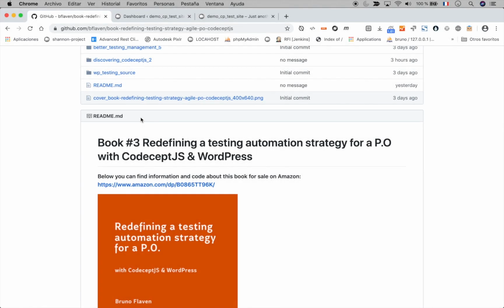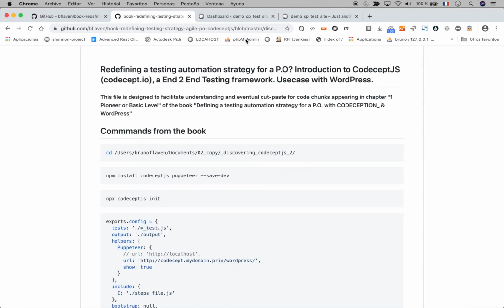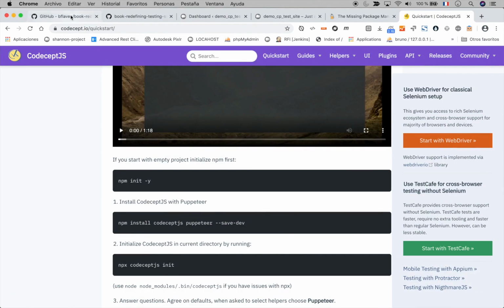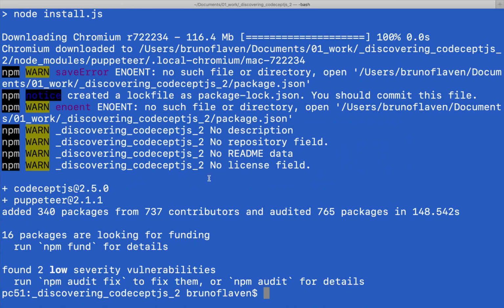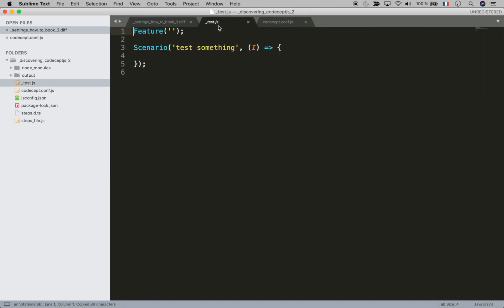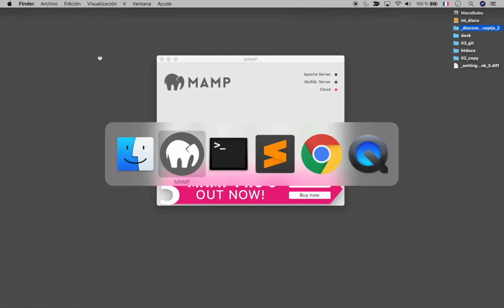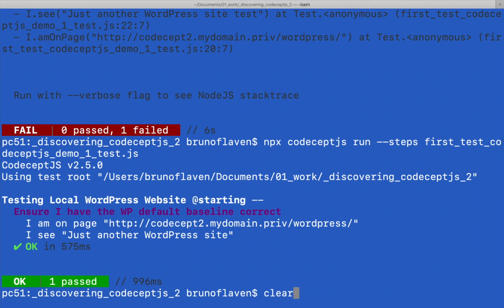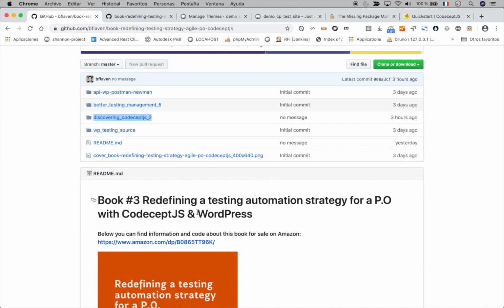Video #1 Install, Init & Writing a first test with CodeceptJS for WordPress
The basic installation of CodeceptJS to test a local Worpresss, on a custom Local Domain, on MAMP. The video shows how to start and to create a  first CodeceptJS test to check the famous Worpresss baseline "Just another Worpress site".